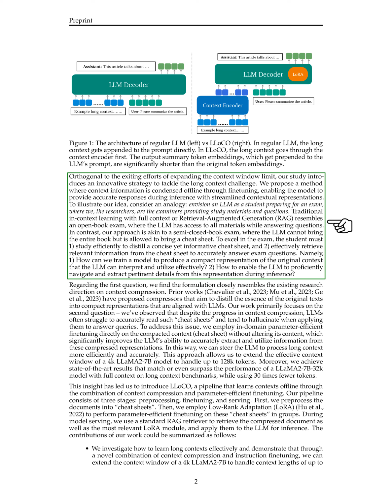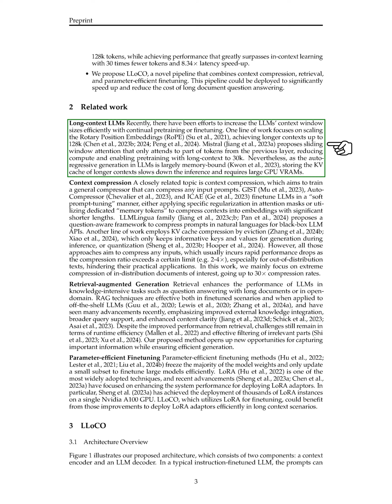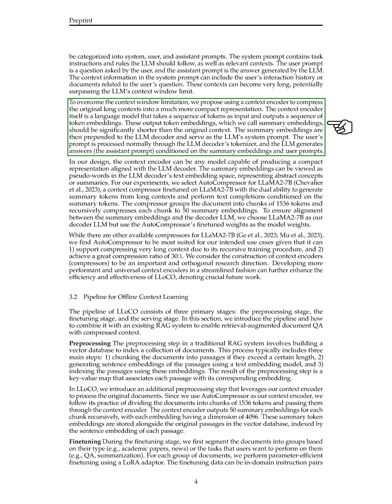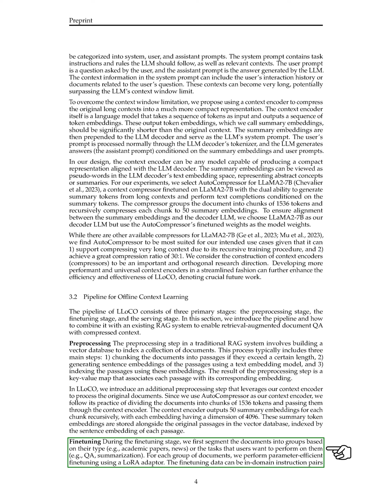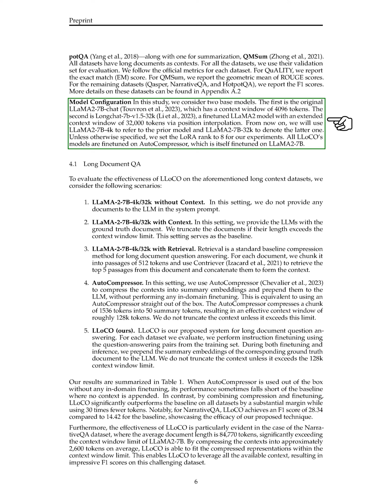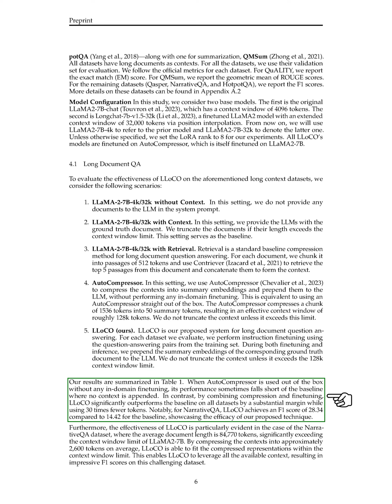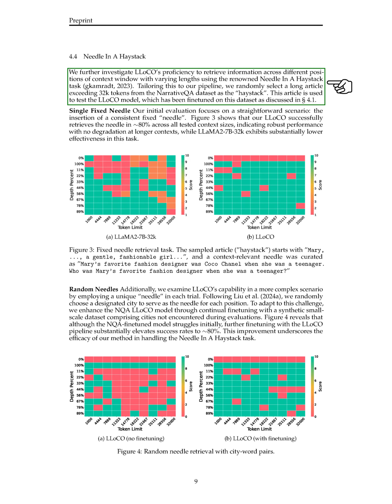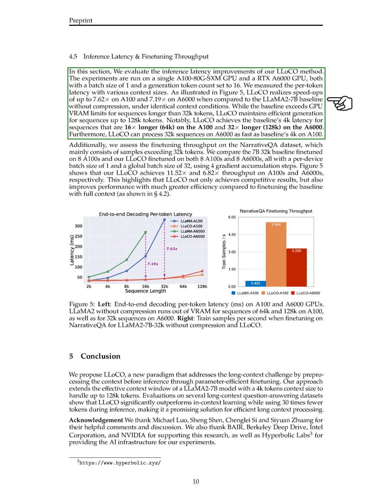LLoCO: Learning Long Contexts Offline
Proposing LLoCO, a method for efficient long-context processing in large language models, achieving improved performance and reduced token usage during inference.